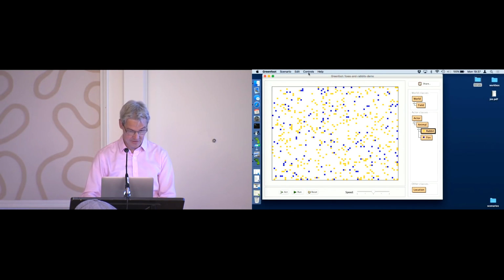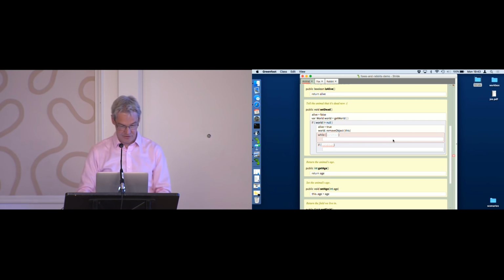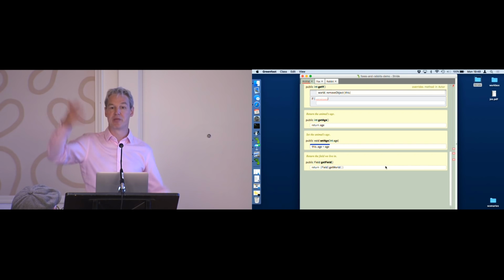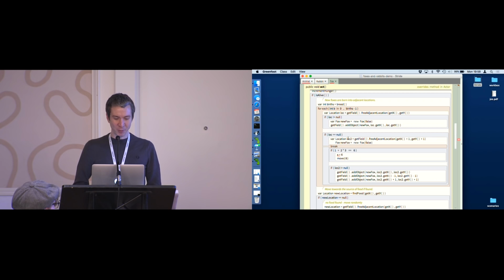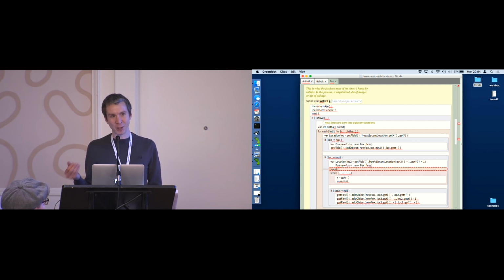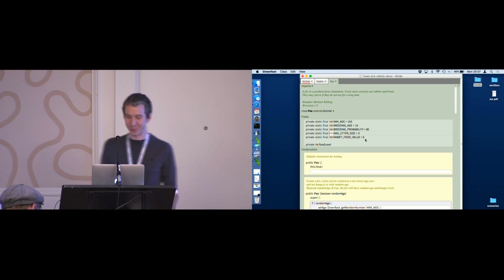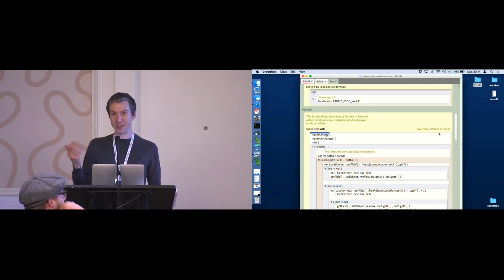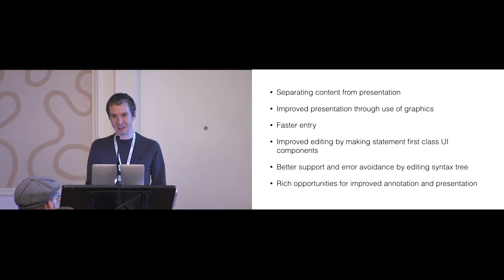CON1803 - Beyond Text: The Future of IDEs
Smart brackets, autoindent, templates: your IDE constantly fights the fundamentally broken design of programs-as-pure-text. Why can you ever mismatch a bracket? Why is indentation hard-coded in source files? This session introduces Stride, a new free Java-like language. Stride’s novelty lies not in its language features but in the editing interaction. Stride’s unique frame-based editor makes you more productive, with faster program entry, better readability, and fewer errors. The implementation in the Greenfoot IDE is aimed at education, but the principles are just as applicable to Java and professional programming. If this technology is successful, your IDE might one day look like this. Come and decide if this is the future of programming.

Speakers:
Neil Brown, Research Fellow, University of Kent
I work as a computing education research at the University of Kent. Our group produces the educational Java IDEs "BlueJ" and "Greenfoot". More recently, I have been working on a new "frame-based" editor in Greenfoot 3 for a new JVM language, Stride. The editor is entirely built in JavaFX.

Michael Kölling, Professor, University of Kent
Michael Kölling is a Professor at the School of Computing, University of Kent, in Canterbury, UK. He holds a PhD in computer science from Sydney University, and has worked in Australia, Denmark and the UK. Michael’s research interests are in the areas of object-oriented systems, programming languages, software tools, computing education and HCI. He has published numerous papers on object-orientation and computing education topics and is the author and co-author of two Java textbooks. Michael is the lead developer of BlueJ and Greenfoot, two educational programming environments. He is a UK National Teaching Fellow, Fellow of the UK Higher Education Academy, Oracle Java Champion, and a Distinguished Educator of the ACM. In 2013, he received the ACM SIGCSE Award for Outstanding Contribution to Computer Science Education. Michael is a founding member of 'Computing At School', a UK organisation furthering computing teaching at school level.